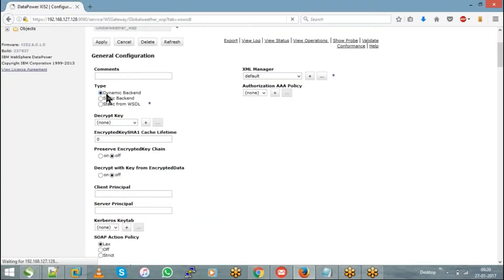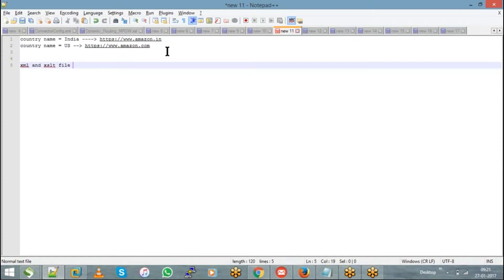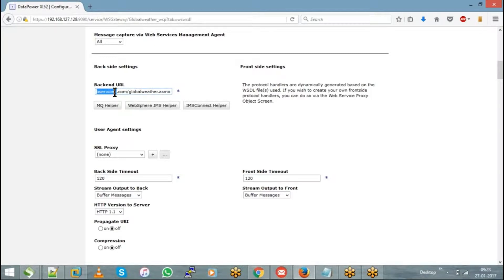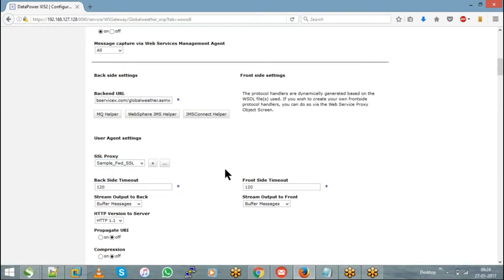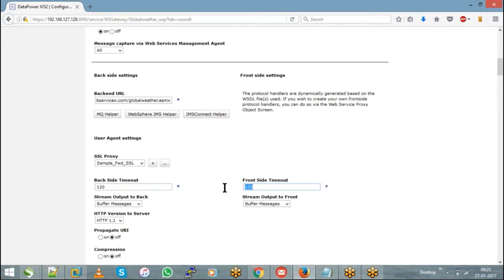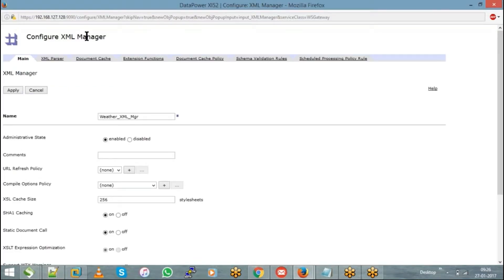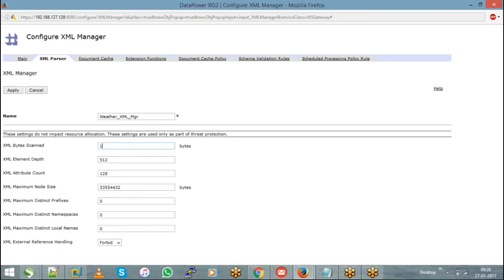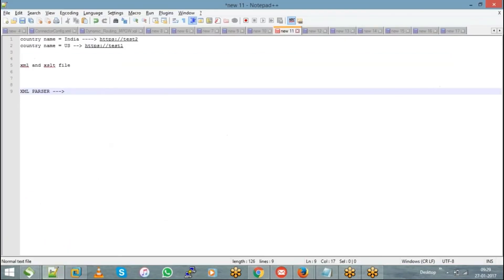Datapower tutorials || Dynamic backend || Datapower Training